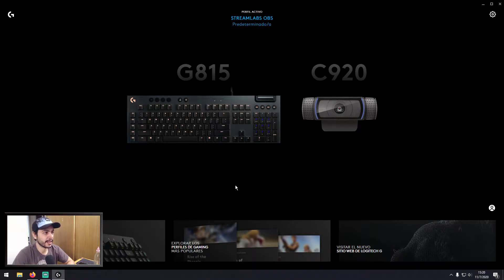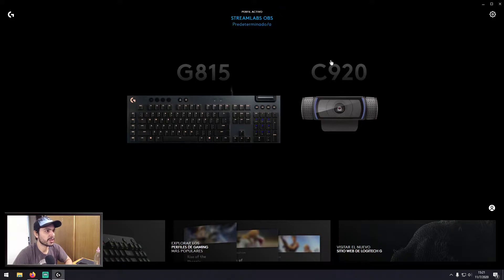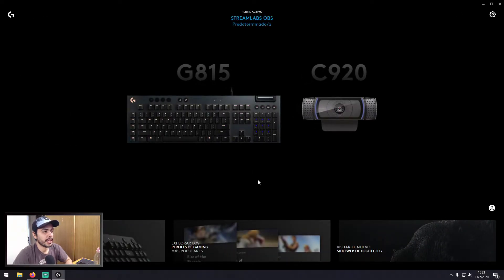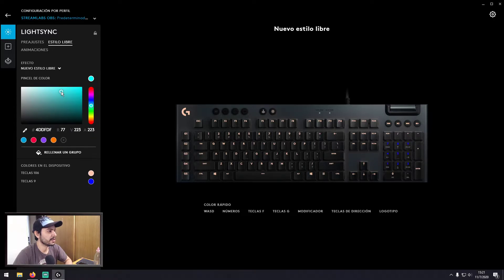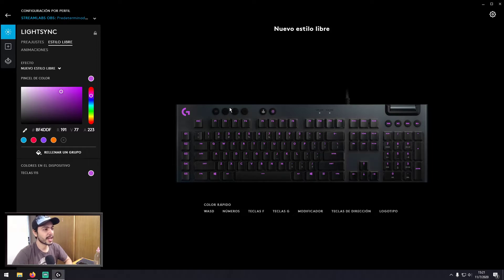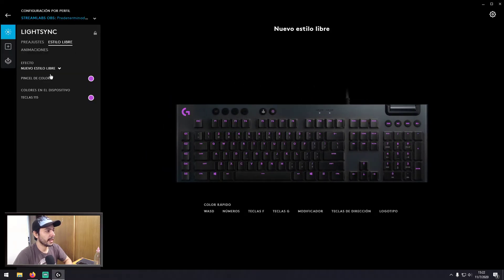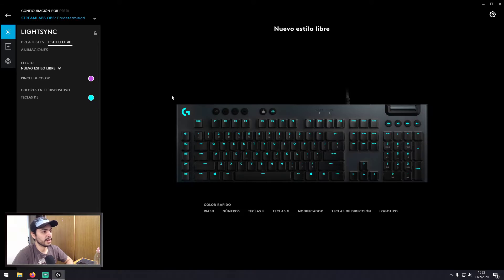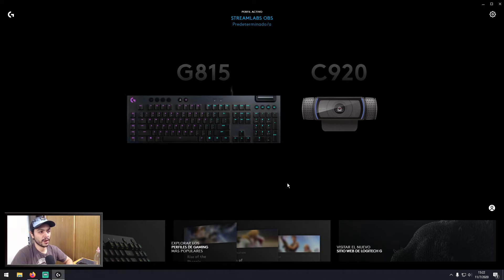Why you can't change RGB Color between aplications on G Hub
This is a small tip to show you how to configure G Hub to change RGB colors automatically when you change between programs or games.